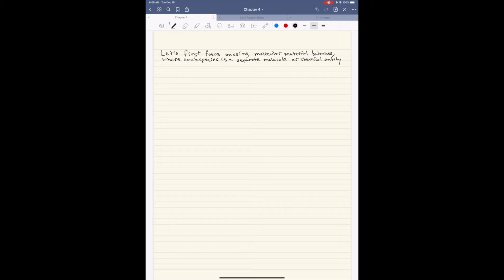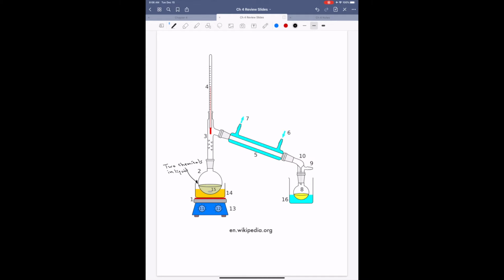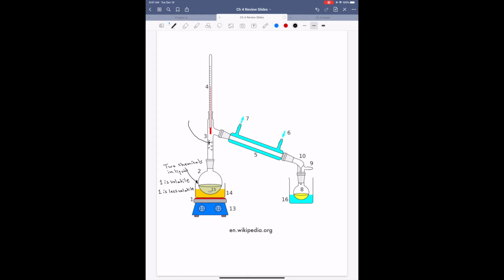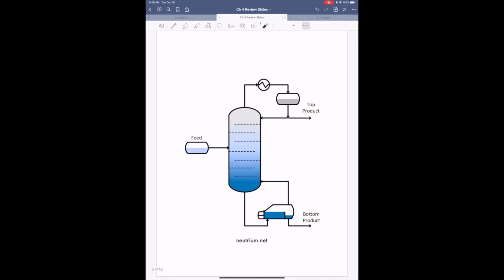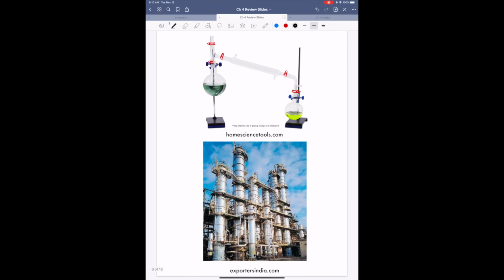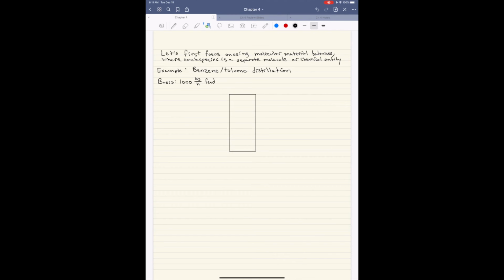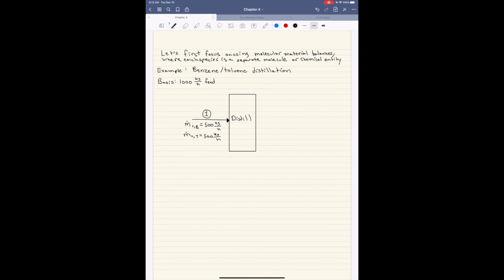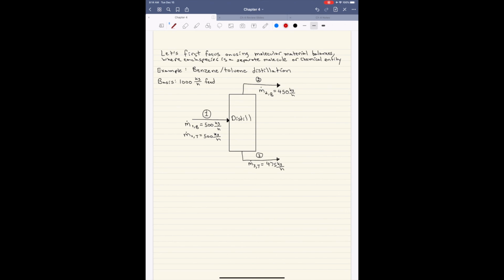04 Distillation Introduction